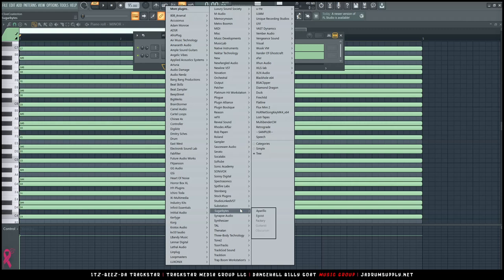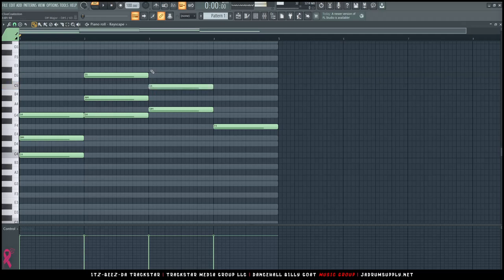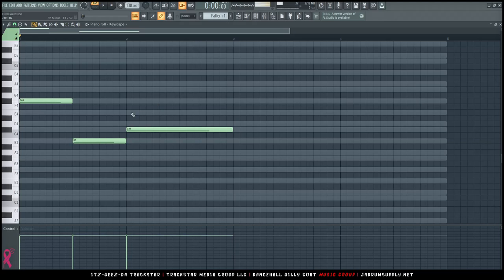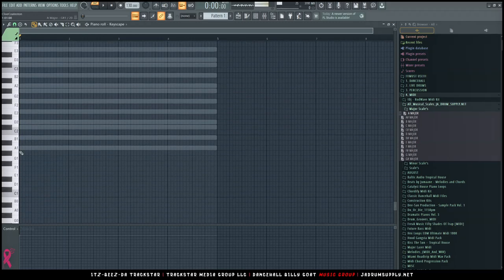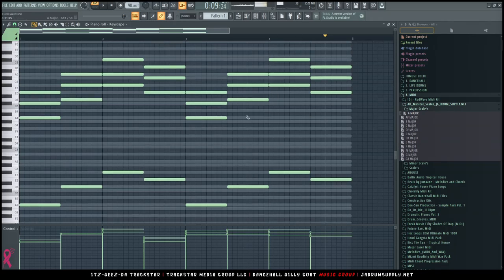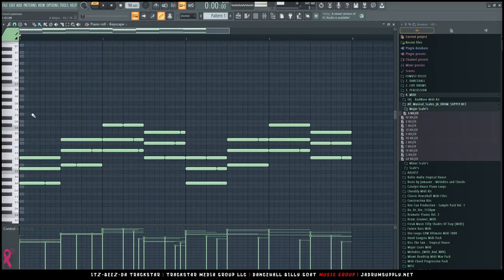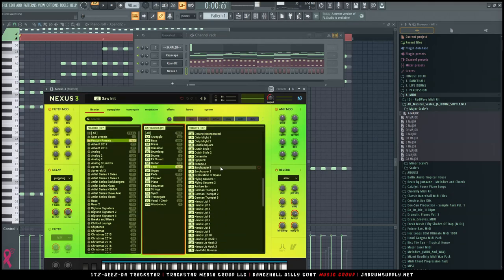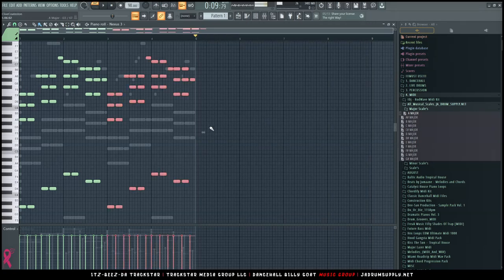How To Make Dancehall Piano Melodies Using Chord Codes + Free Flp | 🎼📀 Itz-Beez-Da TrackStar